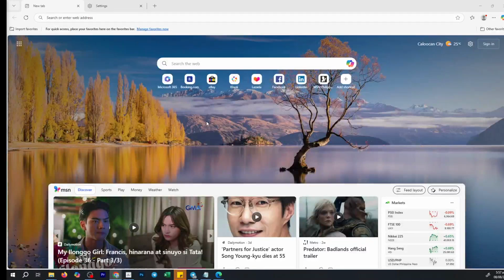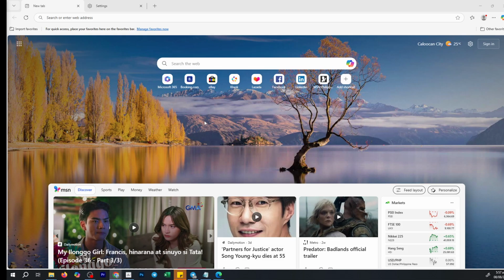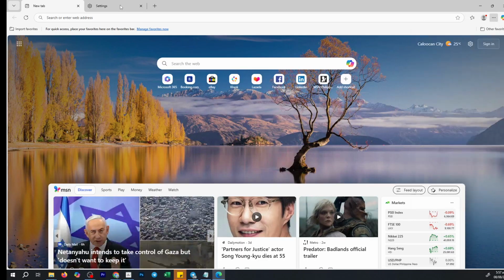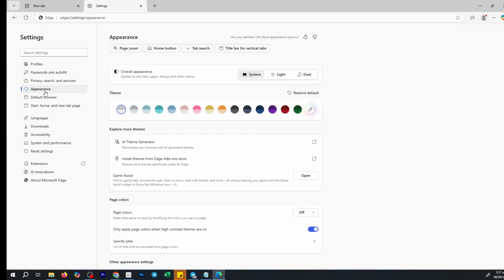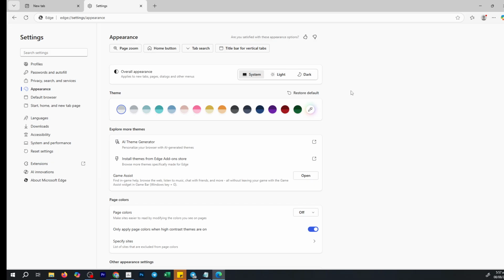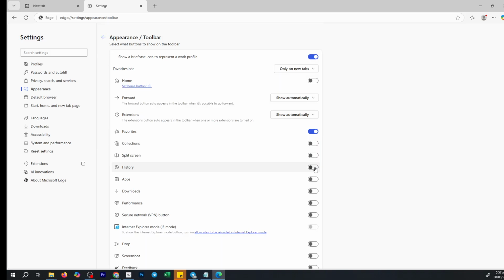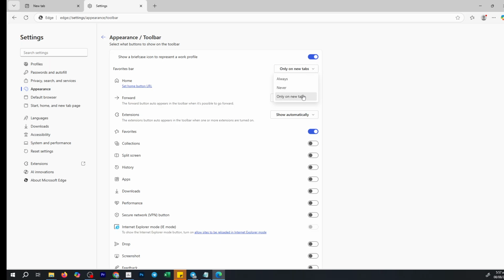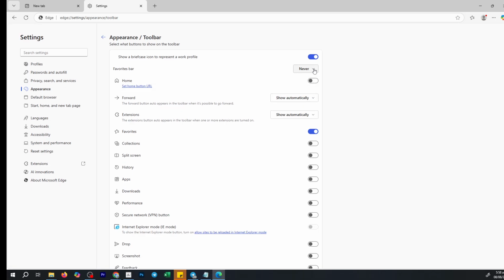How To Show Bookmark Bar In Microsoft Edge [2025 Guide]